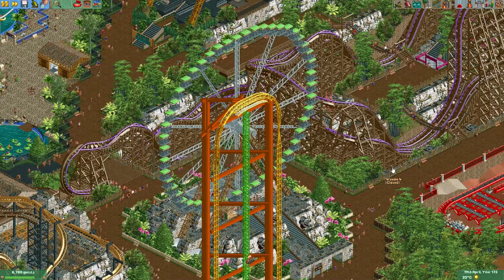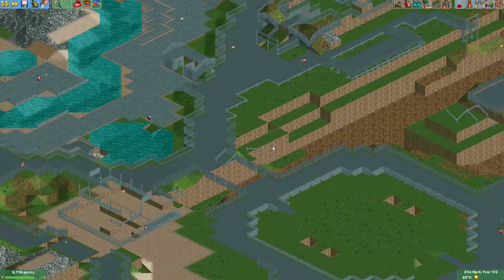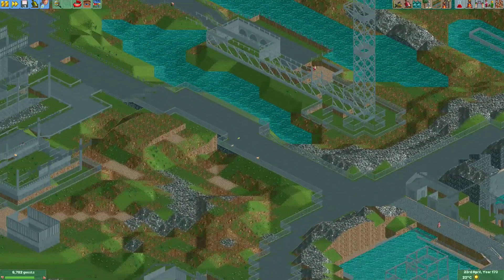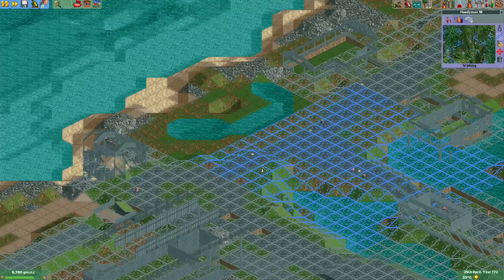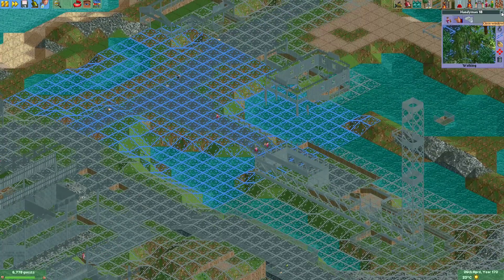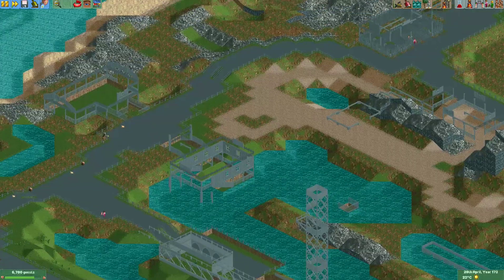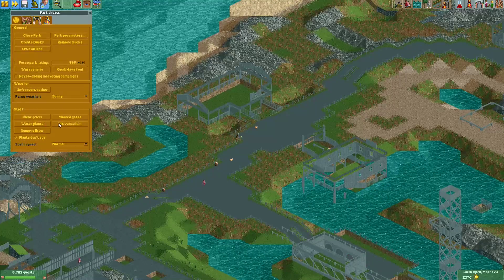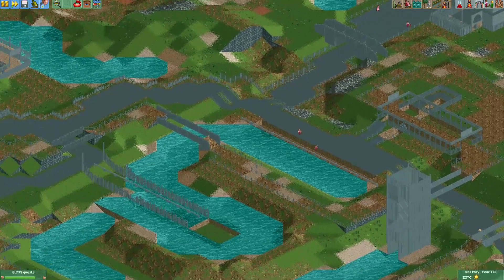Git Gud at OpenRCT2 #75: Highlight Path Issues!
Hey all, in this video I show you a really cool OpenRCT2 feature: Highlight path issues! It allows you to easily spot any vanadlized objects, vomit, litter or full litter bins! It will make managing your park a lot easier! Toggle it by pressing the 'i' key on your keyboard!